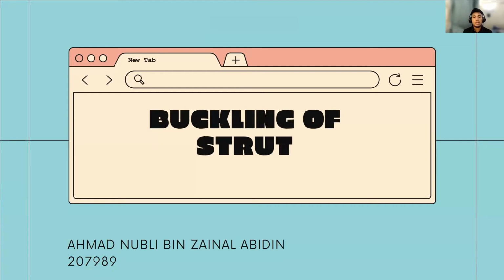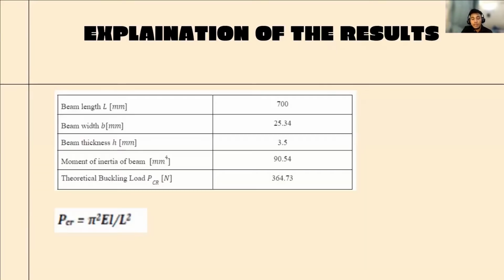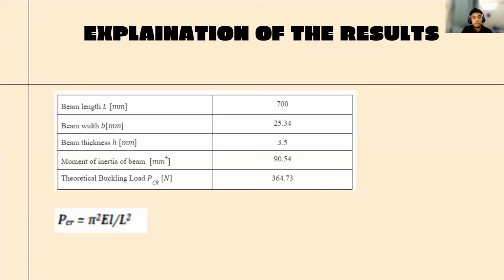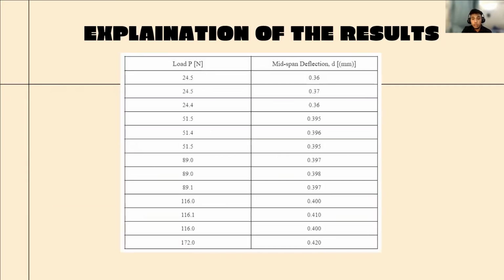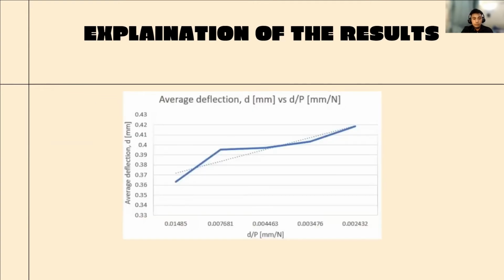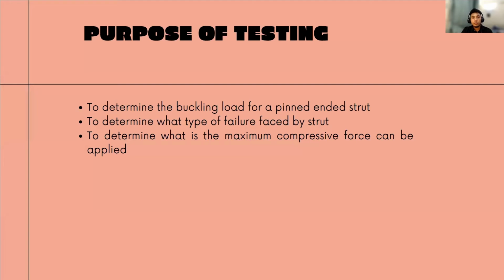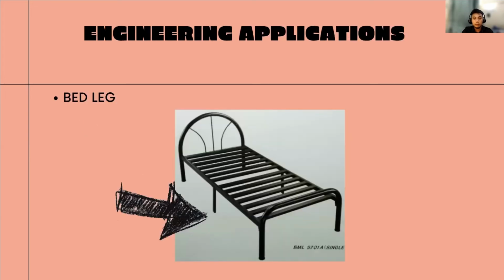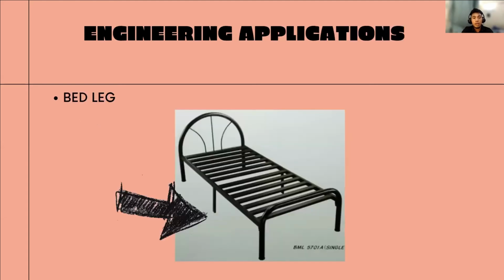VIDEO PRESENTATION - BUCKLING OF STRUT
NAME: AHMAD NUBLI BIN ZAINAL ABIDIN